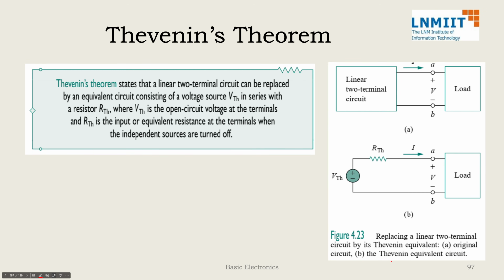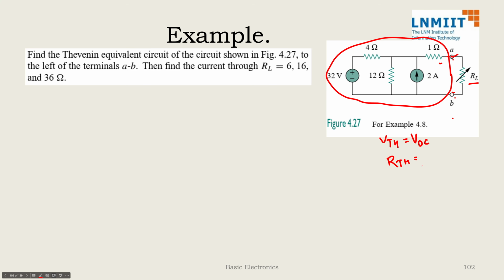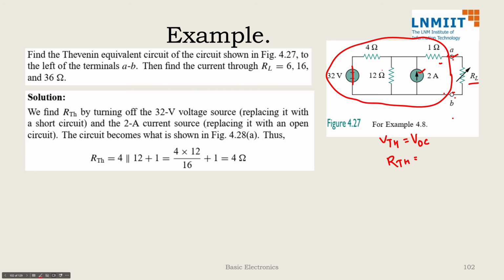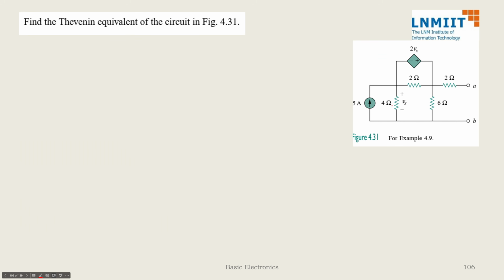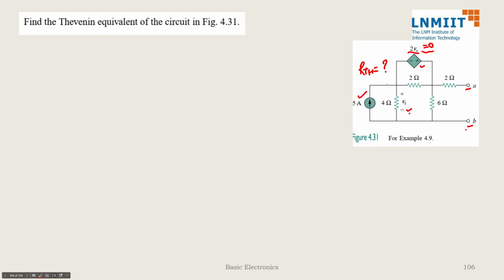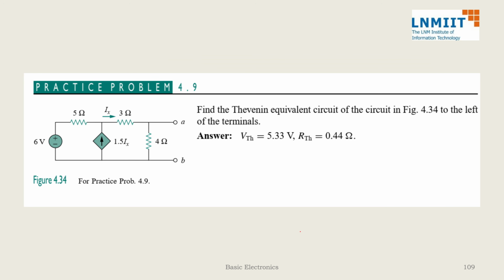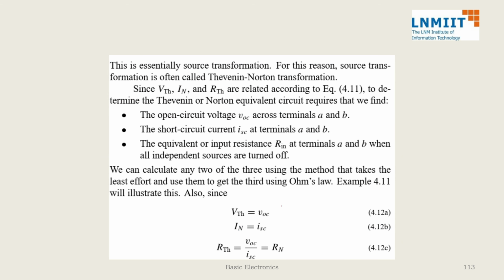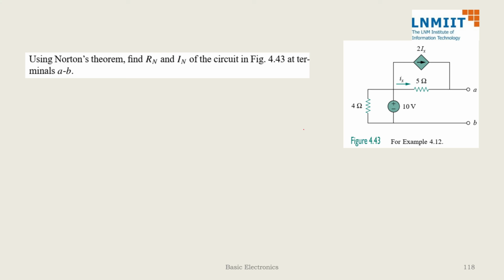BE Lectures - Thevenin and Norton Theorems